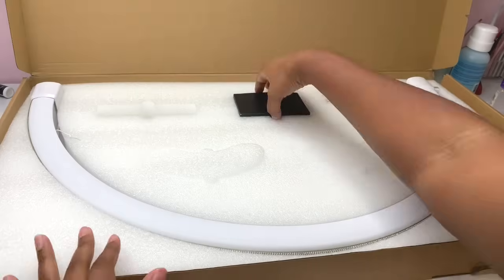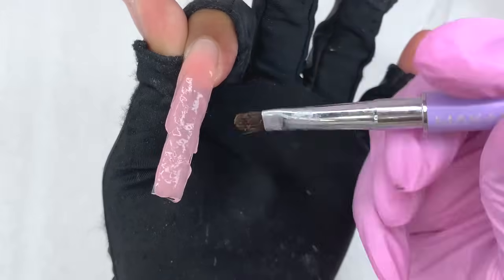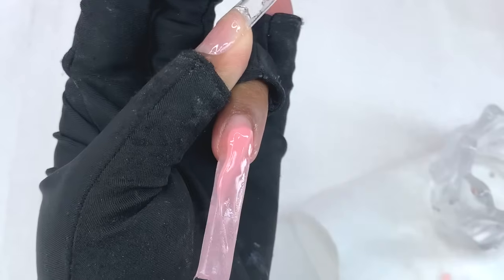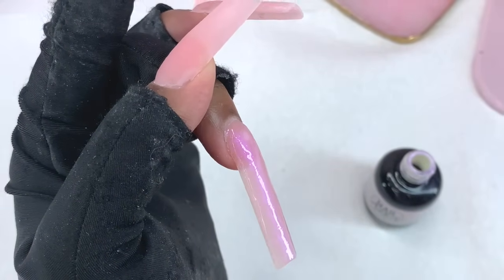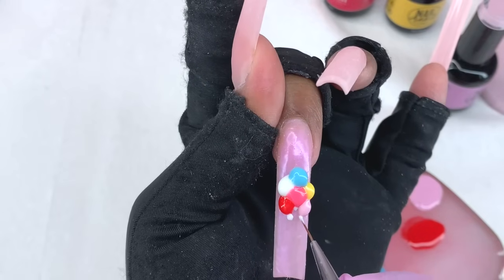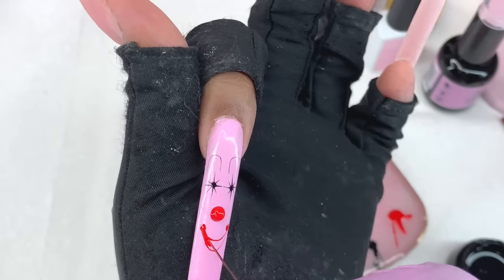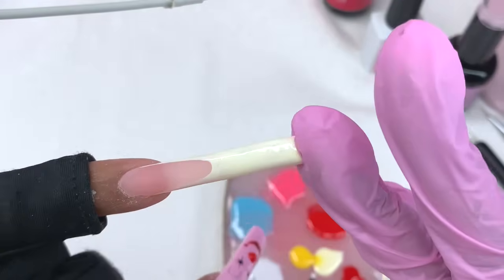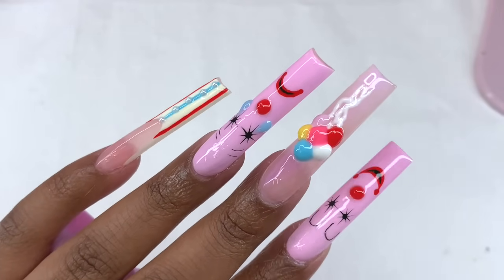PINK CIRCUS CLOWN NAILS! 3D BALLON NAIL ART 🤡💗 | BEGINNER POLYGEL APPLICATION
hey everyone! welcome or welcome back to another video! in todays video i will be recreating a cutesy pink clown nail design! 💖

✿ 𝚙𝚛𝚘𝚍𝚞𝚌𝚝𝚜 𝚞𝚜𝚎𝚍 & 𝚖𝚎𝚗𝚝𝚒𝚘𝚗𝚎𝚍 ✿
le cree polygel
t.ly/6DO98

milky white builder gel
t.ly/_ogl1

𝘪𝘯𝘵𝘳𝘰:  ~